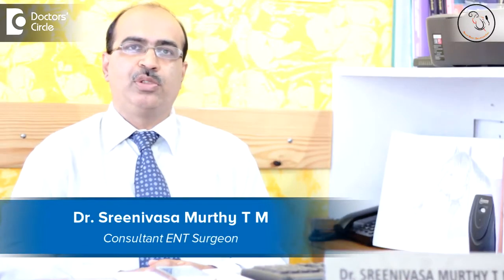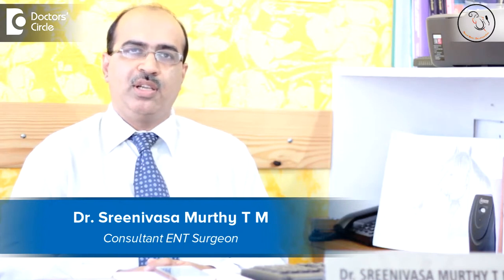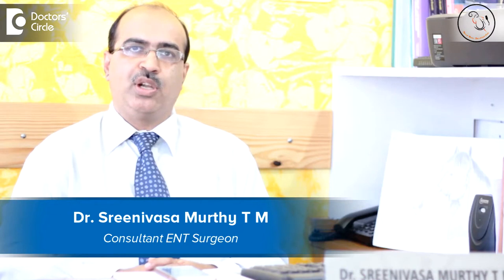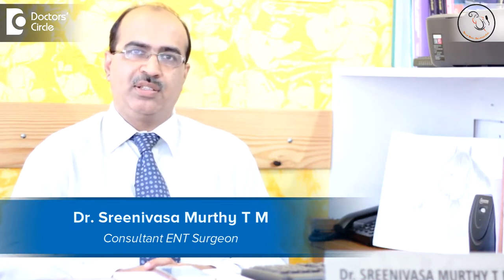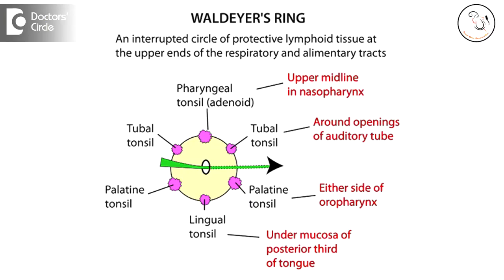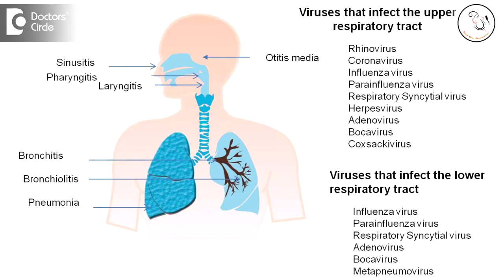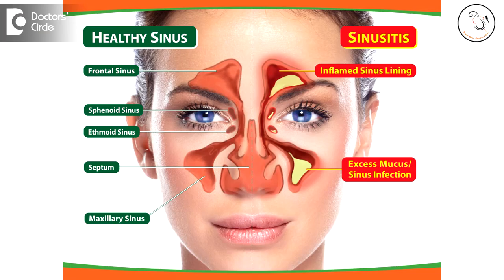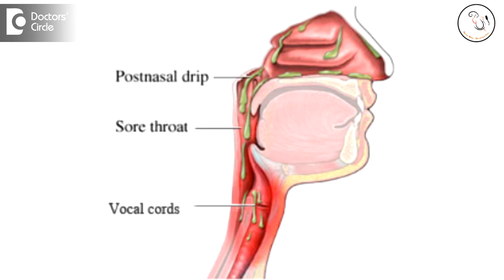What does snail trail in sore throat signify? - Dr. Sreenivasa Murthy T M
When the patient opens his mouth, we expect the person to have the mucosa as pink. There can be lymphoid tissue on the posterior pharyngeal wall or the back of the   throat like the tonsil and this can occasionally become red secondary to allergy and can cause red spots like granulations. But a   normal person should have pinkish looking mucosa. Now what is the snail track we see in the back of the throat? This means that the person has huge problem in the upper respiratory tract, that means he may be breathing through his mouth or nose gets blocked frequently or he will be having nose block with secondary post nasal drip means his sinus is getting infected and the  infected sinus dripping from the back of the nose into the throat causing the lymphoid tissues to swell up and the tissue in between the tissue will act as a  trail. So I will look for a nasal problem and a sinus problem.